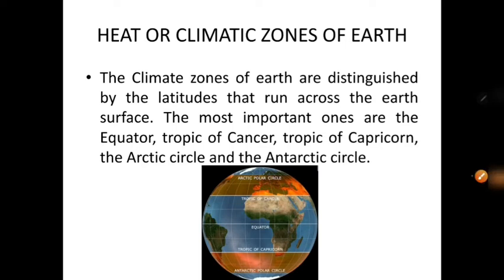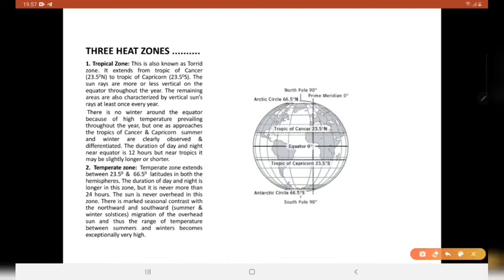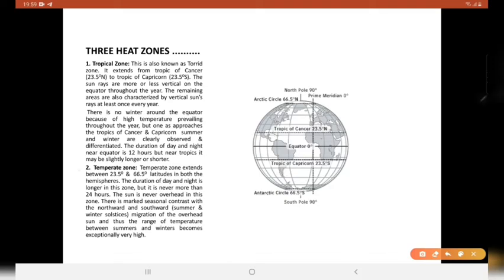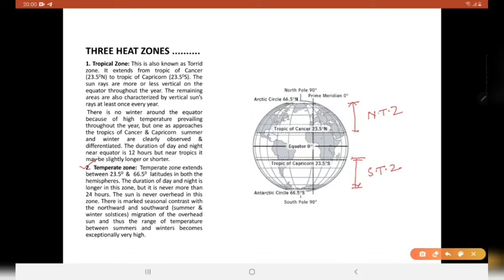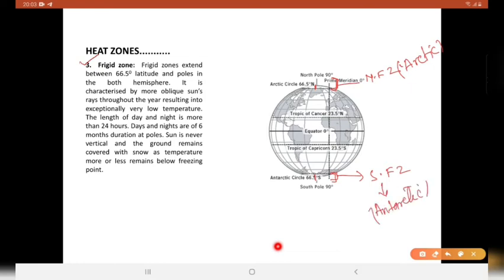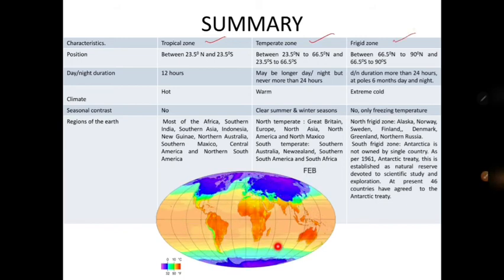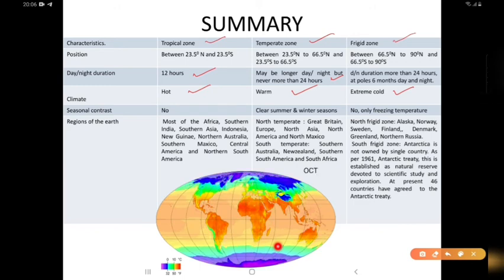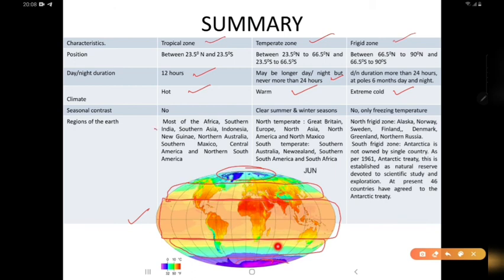Heat or Climate zones of Earth||Prof.Siddhartha Shukla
Today,we will talk about heat or climate zones of earth...